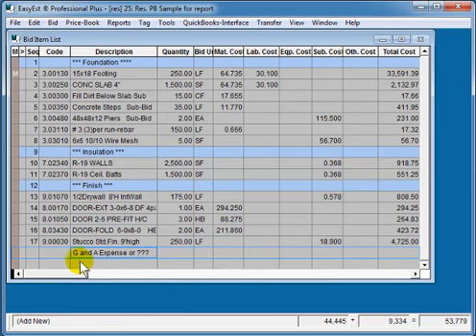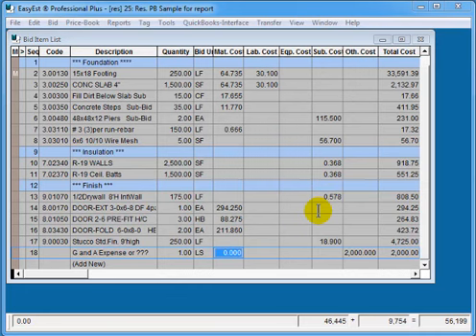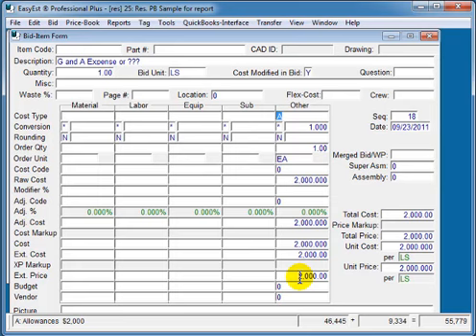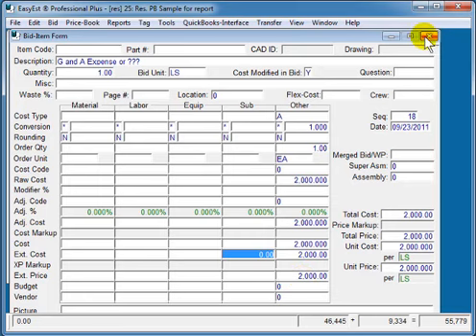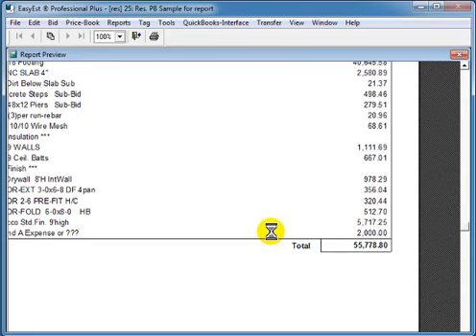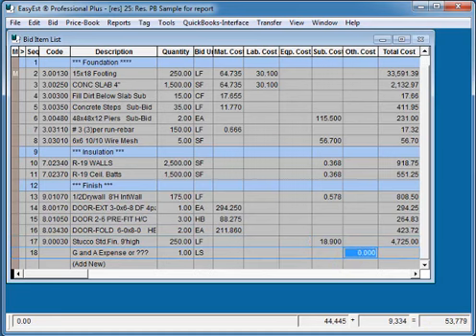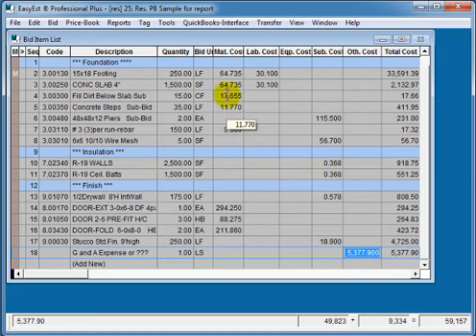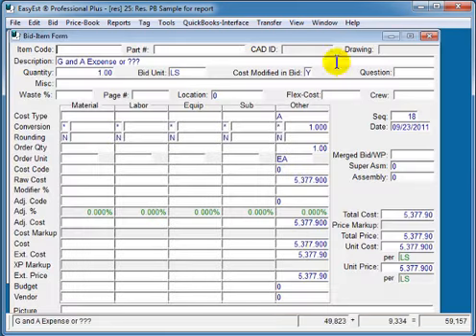Allowances and funnel Funds